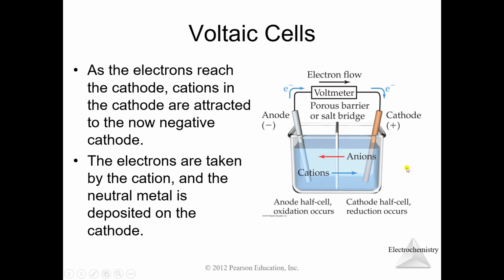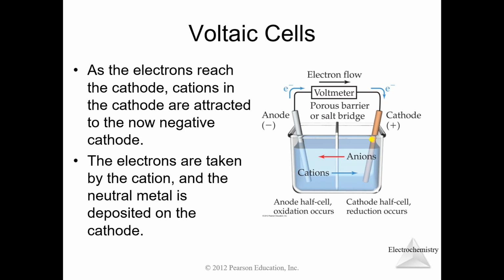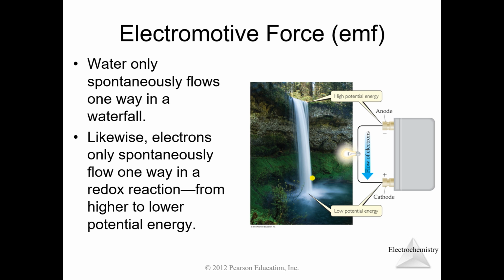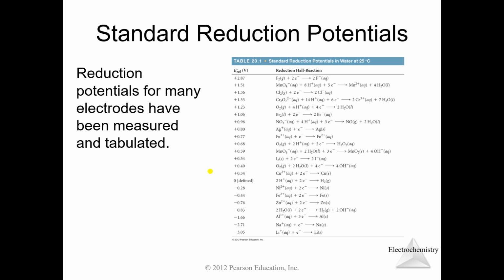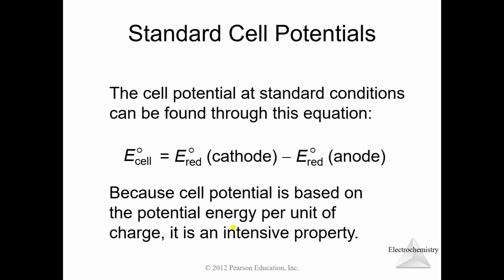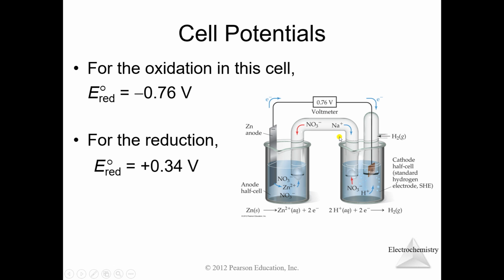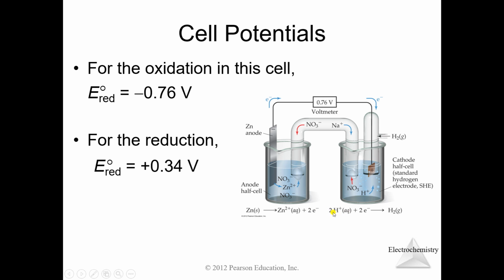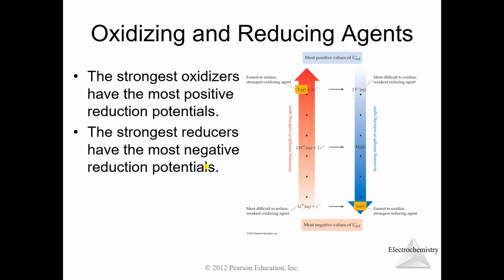Ch 19 Cell Potentials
Cell Potentials